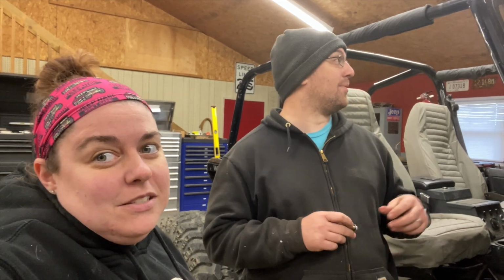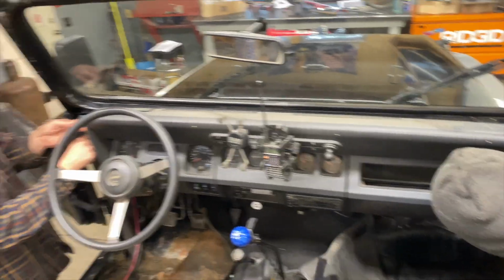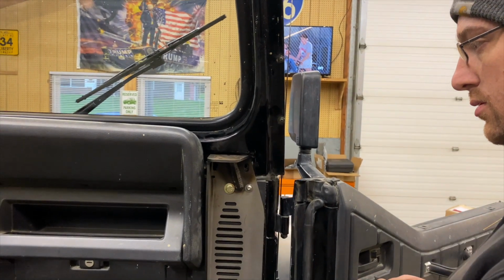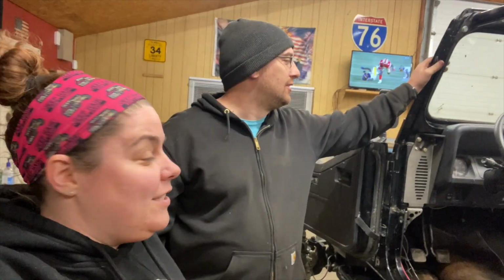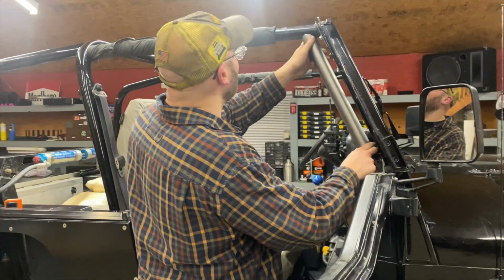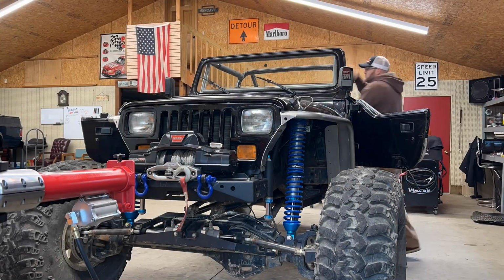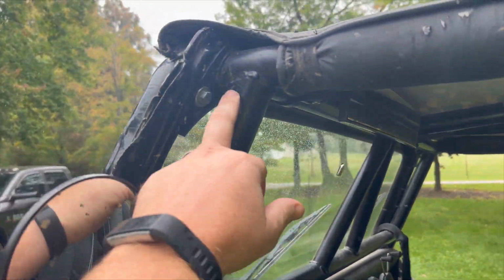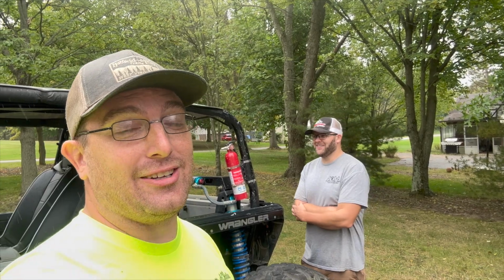BUILDING A TEMPORARY CAGE ON A BUDGET!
In this video we build a cheap quick temporary on a budget with the genright sanctions cage builders and 1.75" x .120 wall DOM tubing.